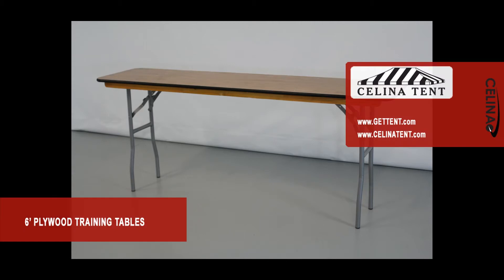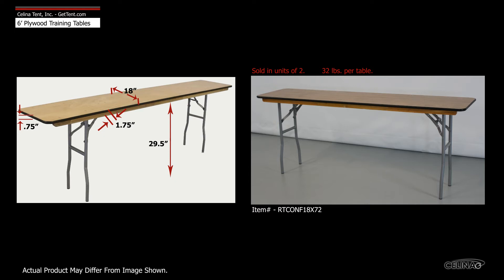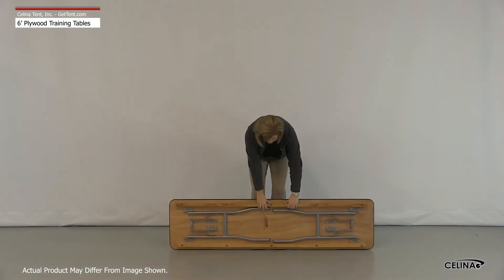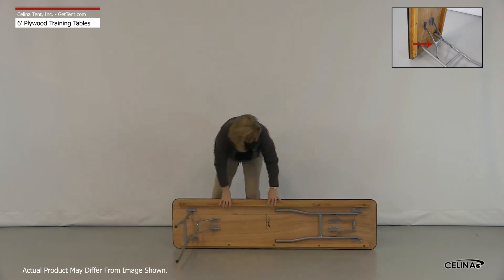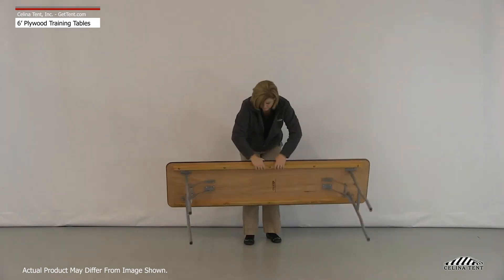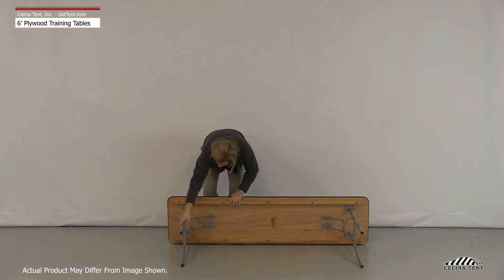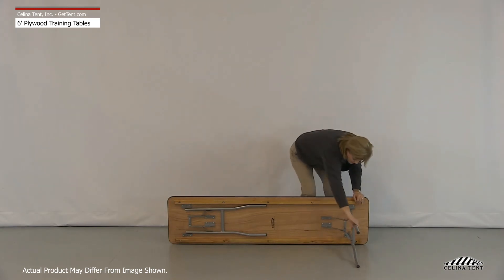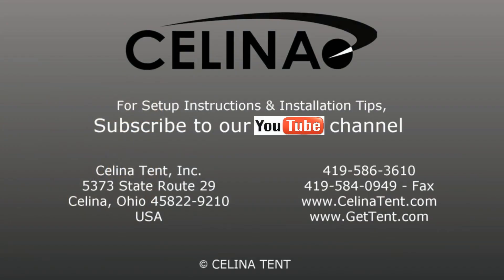6' Plywood Training / Conference Table - 18" x 72"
6' Plywood Training / Conference Table - 18" x 72"

Celina's 6' Plywood Training Tables are lacquer-topped, steel-legged folding tables with a narrow top to aid in instructional situations. The lessened depth lets more tables be arranged in a finite space.

• 3/4" (19mm) 13 ply A/C plywood top
• 2 coats of clear lacquer finish on top side
• 2 coats of varnish are on the bottom side (1 prime coat 1 finish coat)
• PVC 'Bull Nose' edging to protect your table and walls from bumps and scrapes
• Aluminum edge tables available by special order
• Hardwood runners with flush-mounted, bolt- through construction
• 1" (25mm) Diameter 18 Gauge (1.2mm) steel wishbone style legs with dual dimple style locking mechanism

Questions?